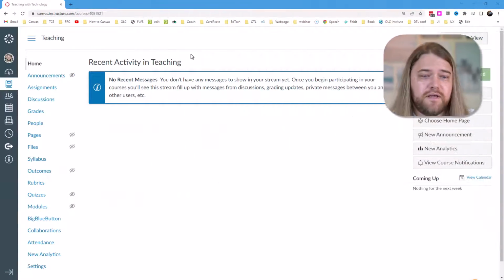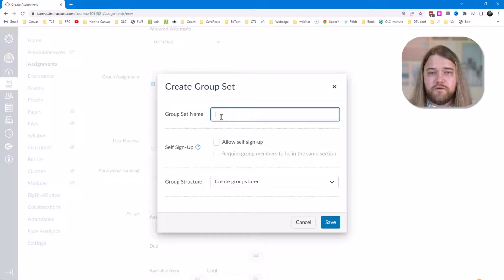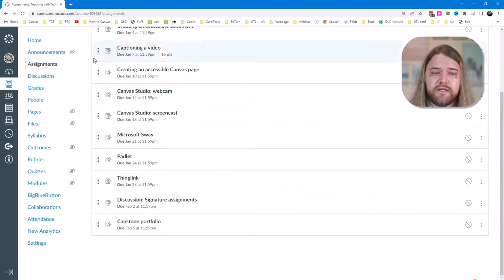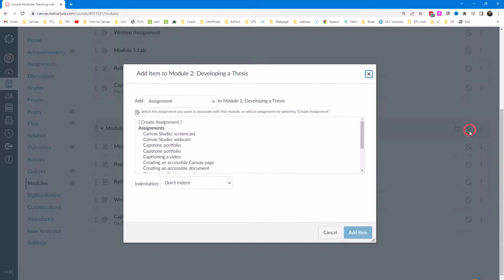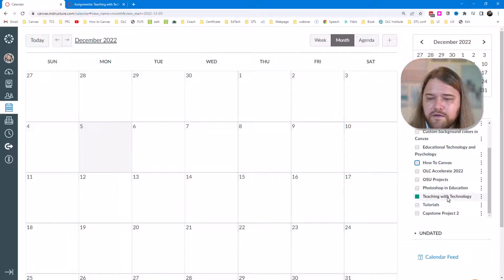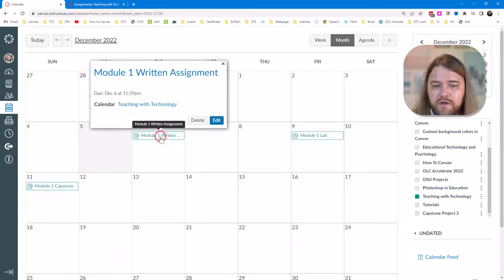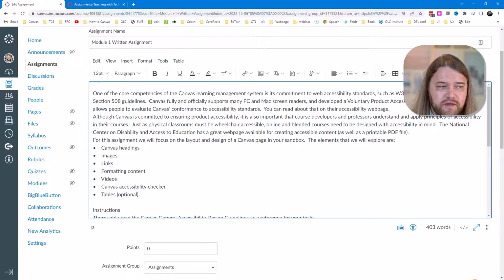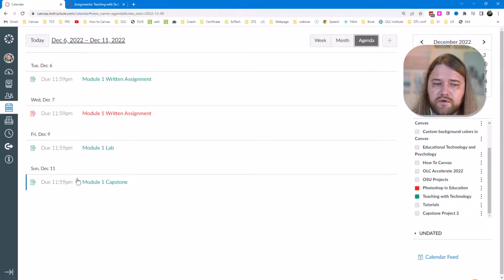Best way to create assignments in Canvas [Beginner Guide]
In this tutorial we will explore three ways for new teachers to create assignments as they design their courses - each way with its pros and cons.

0:00 - Intro
0:35 - Method #1 - assignments group
1:23 - parts of assignment
6:47 - Method #2 - modules page
12:18 - Method #3 - calendar
17:00 - assignment tips
21:34 - multiple class assignments in Calendar

Missed my InstructureCon session?  No worries!